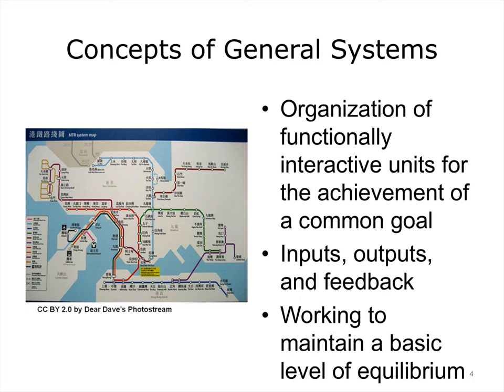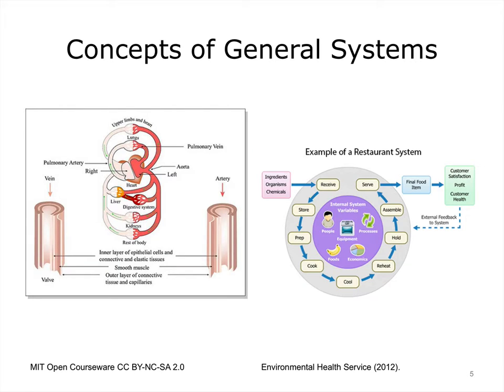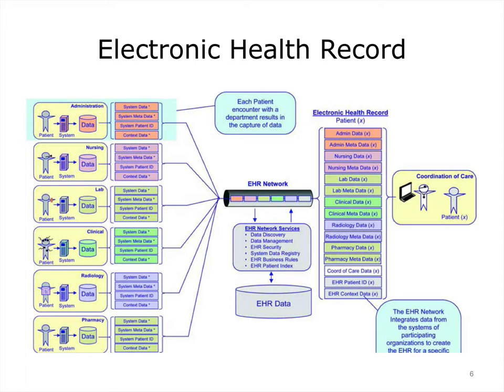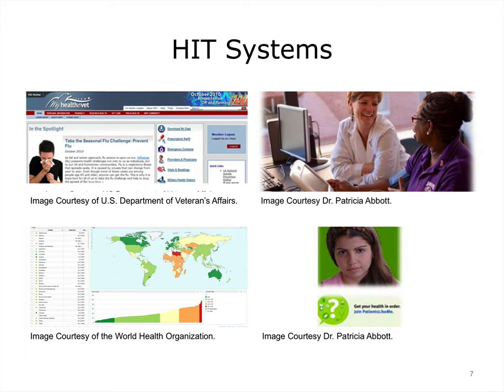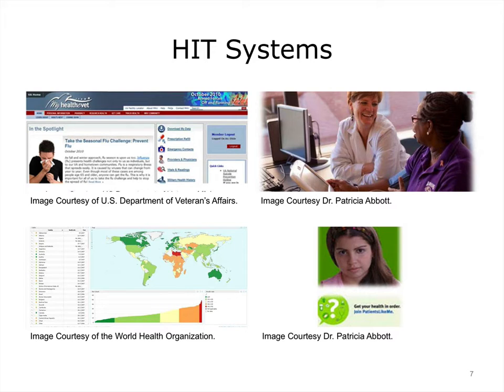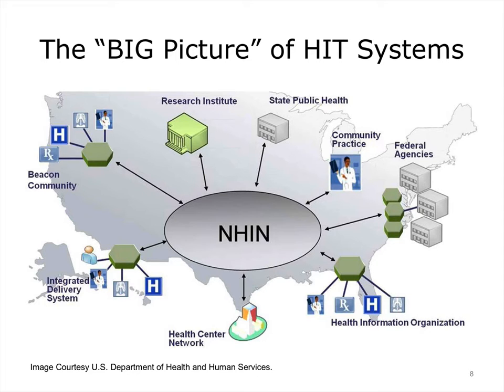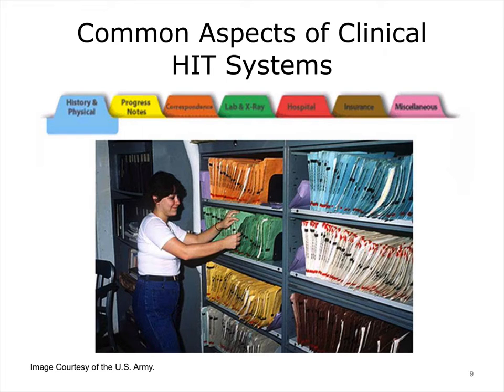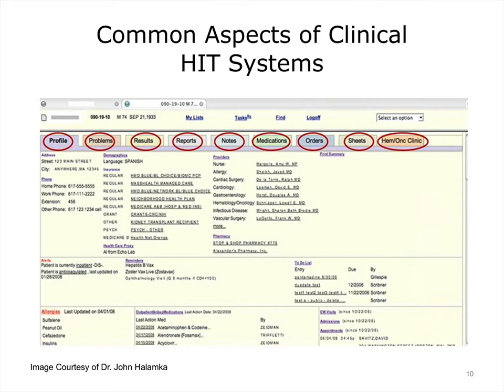HITC 1075 Lesson 1 Lecture 1 video